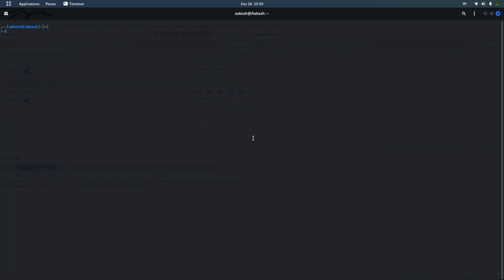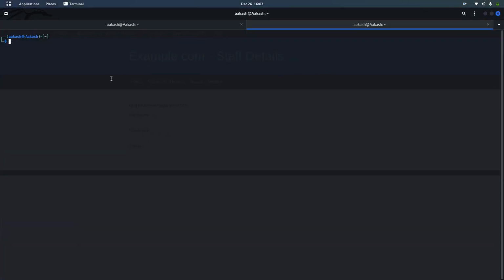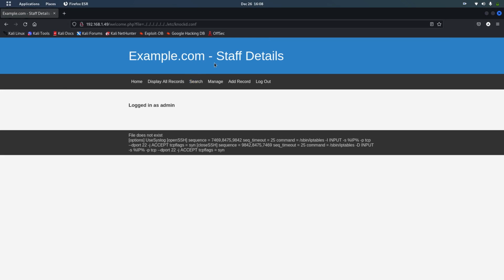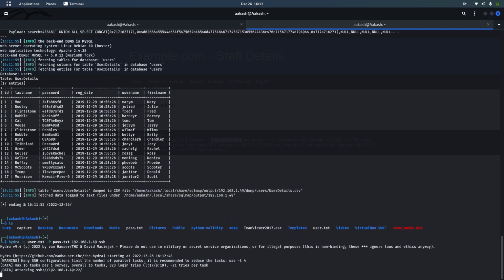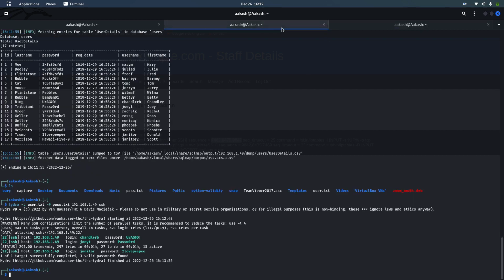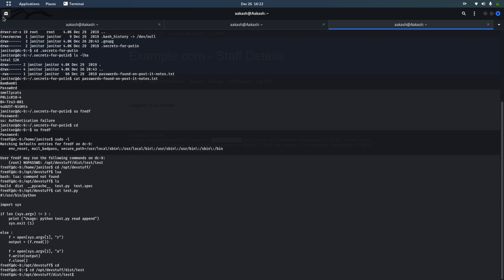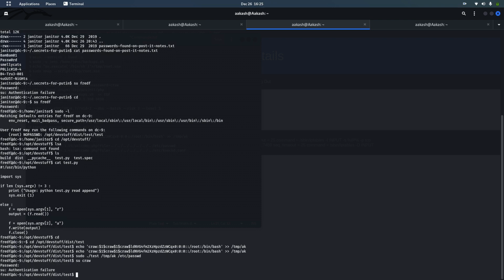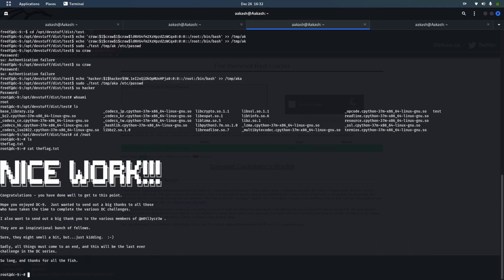DC:9 Vuln Hub Machine Walkthrough | Cyber Security Course in Delhi | Craw Cyber Security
Hey there, In this video, we will talk about- DC:9 Vuln Hub Machine Walkthrough  | Cyber Security Course in Delhi | Craw Cyber Security

for course inquiries,

Craw Cyber Security is specialized in the field of providing quality job-oriented training to students.

Cyber security
Ethical Hacking
DC 9
DC 9 Machine
Walkthrough
Machine walkthrough
Vulnhub machine
vulnhub
Vulnhub machine walkthrough
Hacking
Metasploit
malware
Ransomware
OSCP
offensive security
OSCP certification
oscp training in Delhi
OSCP Certification in India